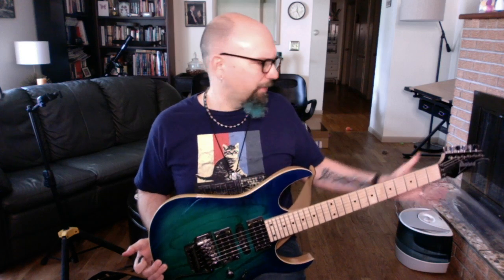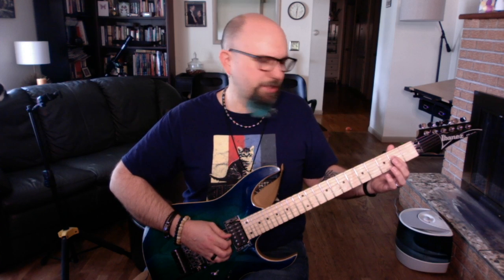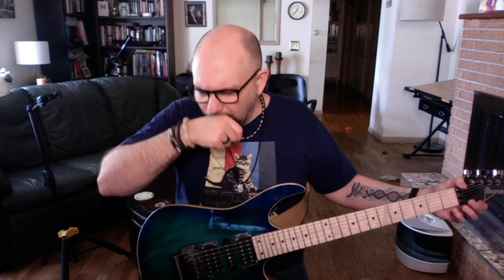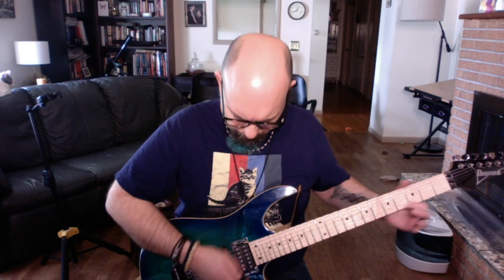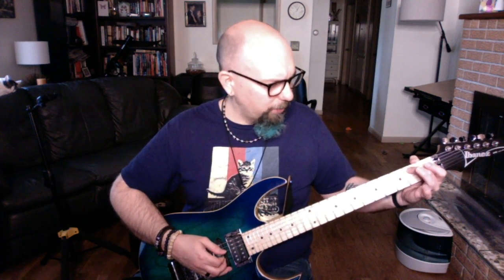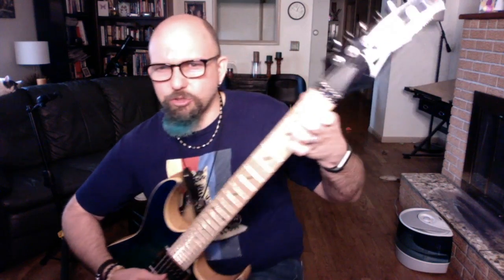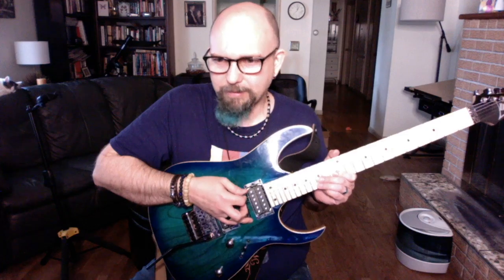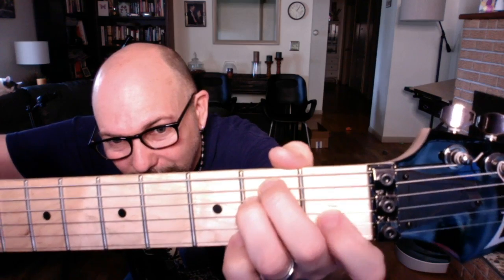Lunchtime Lessons: Guitar 101 - Episode 2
The second livestream episode in my Guitar 101 series.

This series of lessons is designed for beginning guitarists.  Starting from square one, we will cover all of the basics to get you up and playing in no time.

In this episode, we cover the difference between downstroke and upstroke picking, we learn a new exercise to build up our fretting hand strength and dexterity, and learn our second chord.

Livestreams happen at 1:15pm Central Time, US, on Mondays, Wednesdays, and Fridays.  ,) and my Instagram feed (Benjamin France Music).